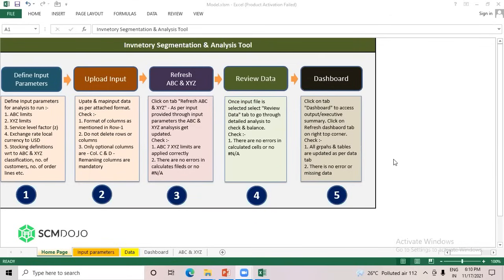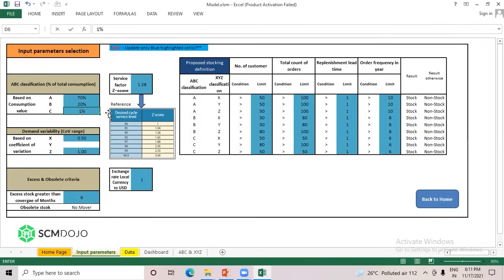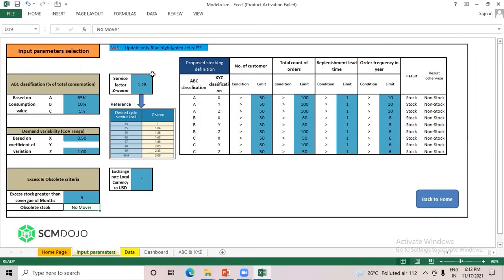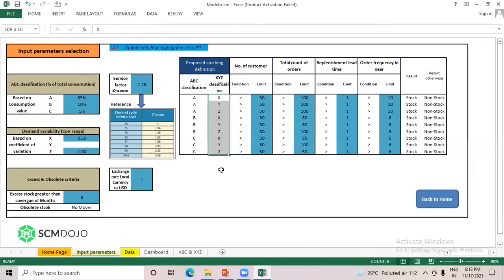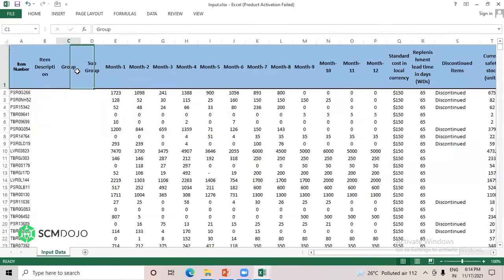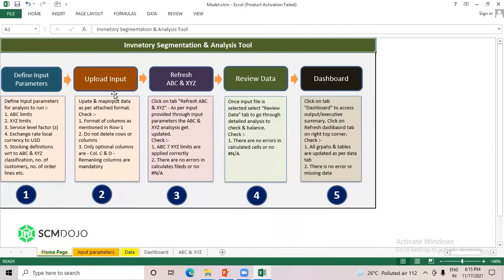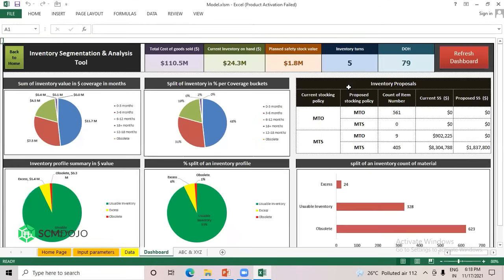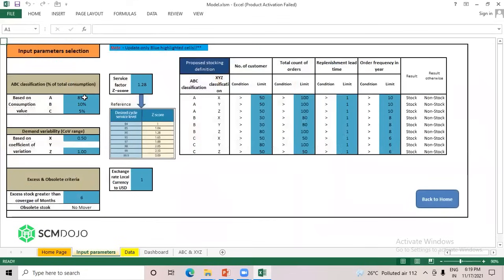Inventory Optimization Tool in Excel - Inventory optimization model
Inventory Optimization Tool in Excel by SCMDOJO is available to access from this

Inventory is the lifeblood of every wholesaler, distributor, or manufacturer. It is essentially money sitting in the form of the product you are selling.

Inventory comprises an important part of current assets, particularly in the manufacturing industry. A lot of cash flow is committed to inventories so as to ensure a smooth flow of production to meet a demanding customer service level. However, maintaining inventory also involves holding or carrying costs along with opportunity costs. Therefore, identifying inventory reduction strategies or inventory optimization becomes critical for supply chain and operations professionals.

Inventory Optimization is a time-consuming task. I remember my days as a planner when every 3 months I had to download data from the ERP system, then put it into the structure and then identify E&O, recalculate Safety Stock, identify changes in Made to Stock, Made to Order, and redo the whole ABC analysis. It used to take me 3-5 days of dedicated effort.

To help SCMDOJO Community we have developed an inventory optimization tool in Excel that will do all that and more in minutes & hours rather than days.

The Inventory Optimization Tool will act as a decision support tool and help you calculate Planned Safety stock both in terms of quantity and value, along with Inventory Turns   & Days on Hand as KPIs.

This inventory optimization model will suggest you coverage of months of stock available, for example, •0-3 months    3-6 months, Excess or  Obsolete.

It will assist you to decide if the SKU should be Made to Stock or Made to Order based on the decision model we have built.

It will also tell you how many SKUs you have are Usable inventory, and how many are Excess material or Obsolete Materials. It will also tell you the usual ABC analysis. All of it in one simple extract report from your ERP system.

Inventory optimization techniques used here are easy to run. You can follow the instructions in the next section of this video and when purchased you will also get a get full training document along with Excel Model.

📚 Exclusive SCMDOJO Guides & eBooks for Supply Chain Professionals

🌎 Exclusive SCMDOJO Course for Supply Chain Professionals

🔧 🛠 Exclusive SCMDOJO Tools for Supply Chain Professionals

📚 𝐓𝐡𝐞 𝐌𝐨𝐬𝐭 𝐈𝐧𝐟𝐥𝐮𝐞𝐧𝐭𝐢𝐚𝐥 𝐁𝐨𝐨𝐤𝐬 𝐈 𝐇𝐚𝐯𝐞 𝐑𝐞𝐚𝐝: